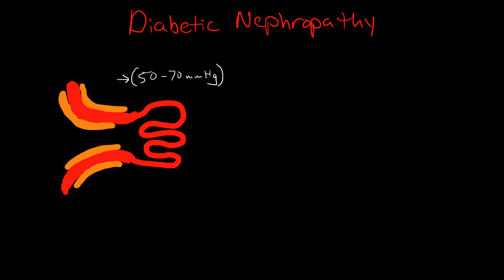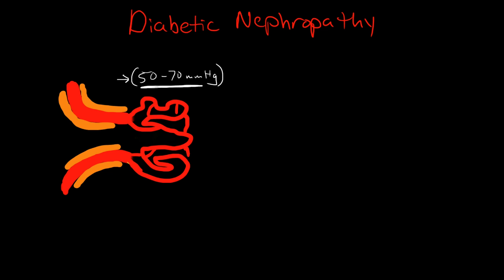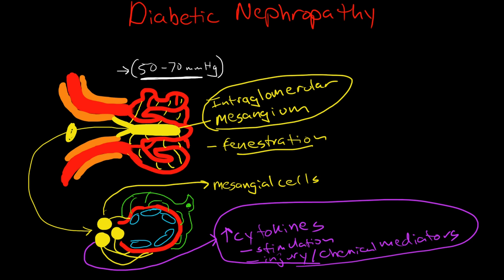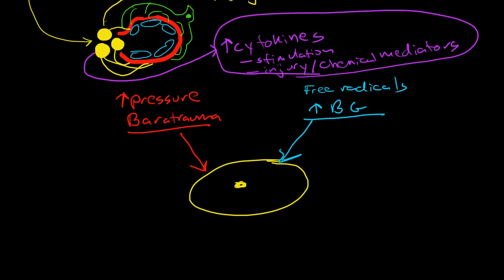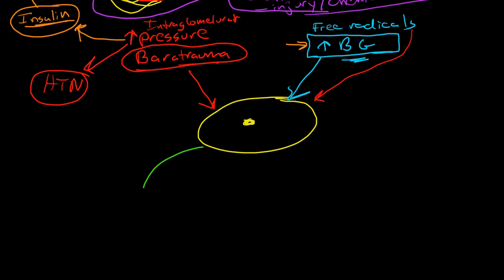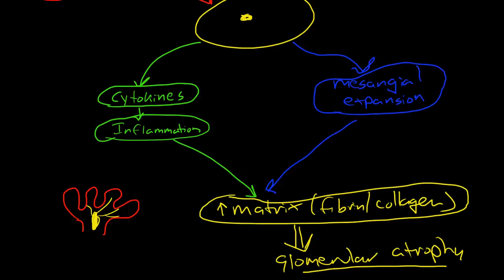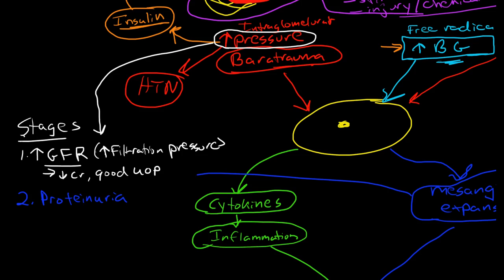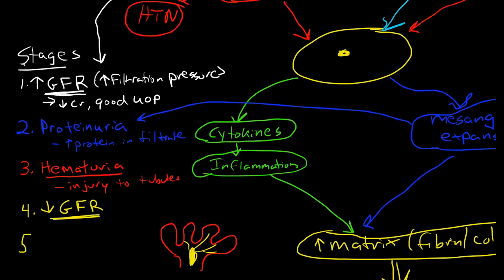Pathophysiology of Diabetic Nephropathy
Pathophysiology lecture on diabetic nephropathy, focused on the pathology of mesangial cells and mesangial expansion.